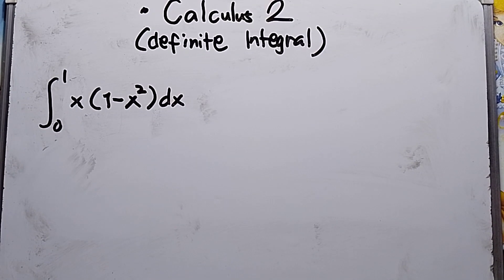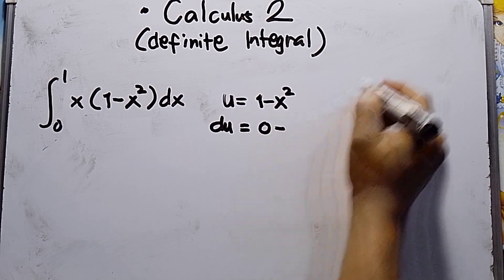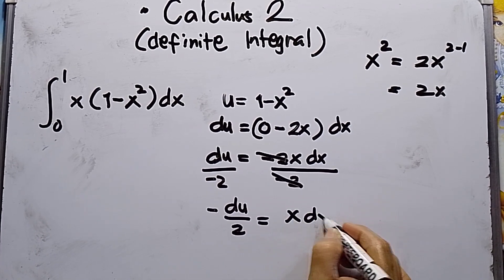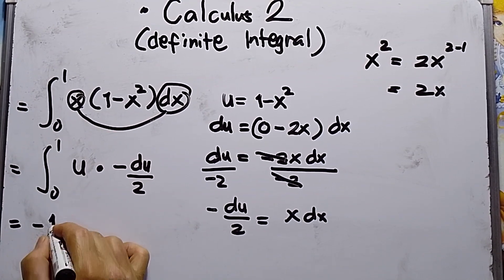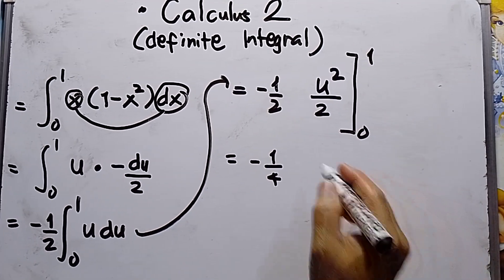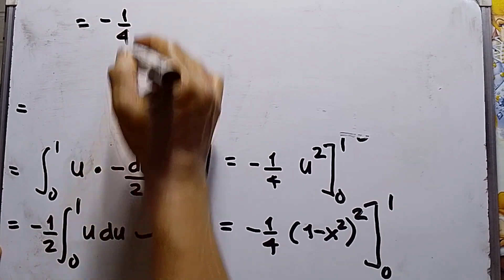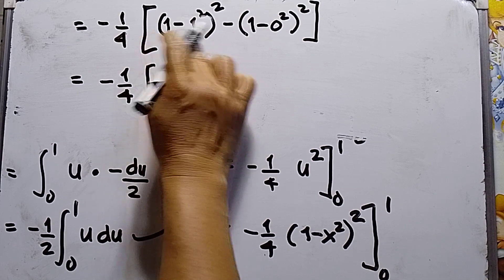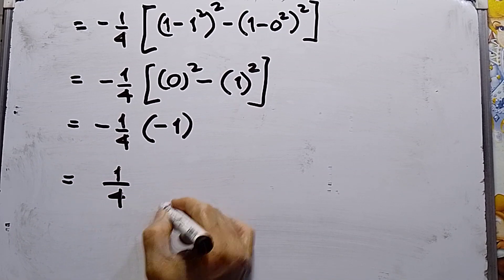(Definite Integral) CALCULUS 2 | Franz MATHS TV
A simplified solution for Definite Integral CALCULUS 2 for BS Major in Mathematics and Freshmen Engineering students